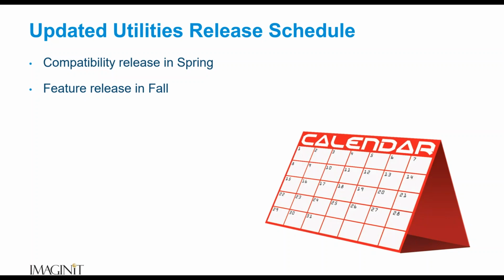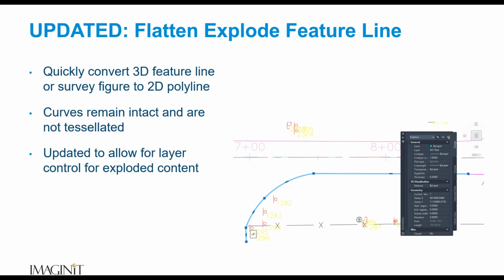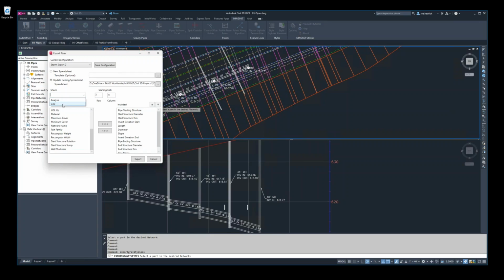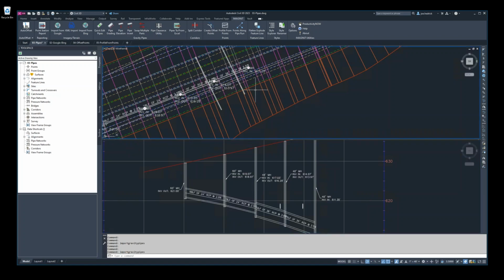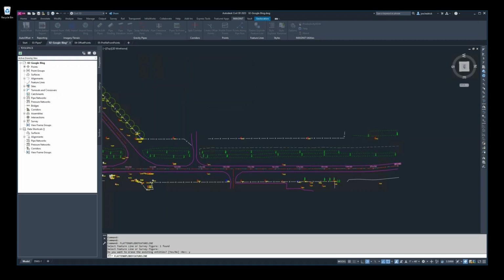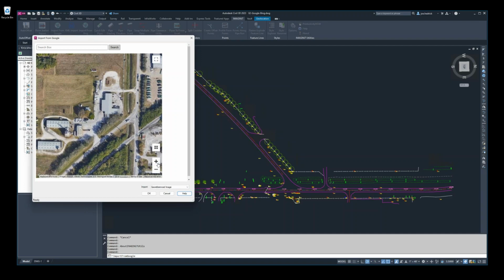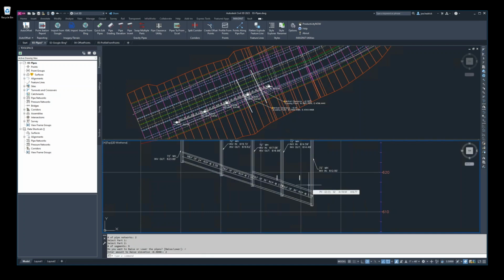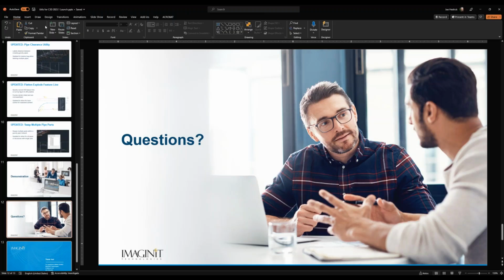What’s New in IMAGINiT Utilities for Civil 3D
See the new tools, features, and functionality now available in Utilities for Civil 3D.

Including:
• Gravity Pipe Export to Excel
• Gravity Pipe Import from Excel
• Enhancements to Swapping
• Enhancements to Exploding Feature Lines

Annual and multi-year Autodesk subscribers with IMAGINiT gain access to the IMAGINiT Utilities for Civil 3D at no cost. IMAGINiT clients, download your free license.